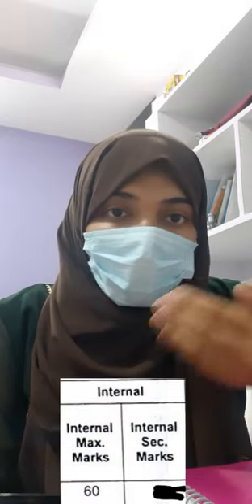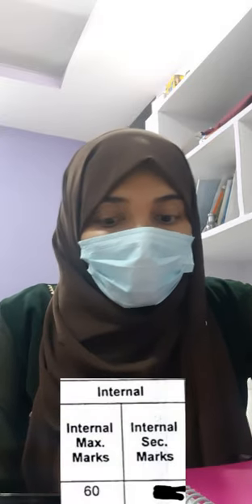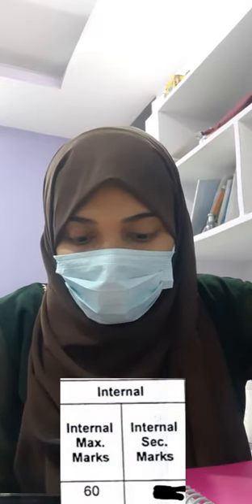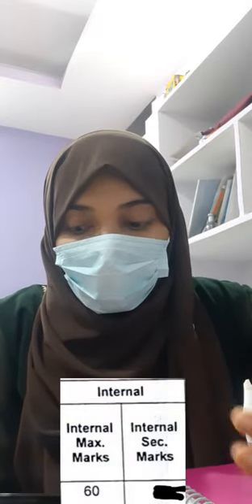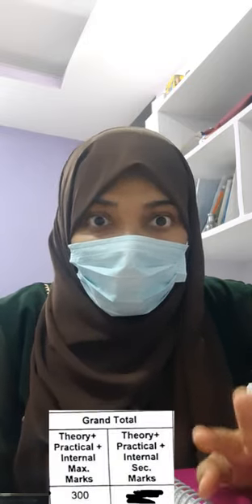Final Medicine paper !